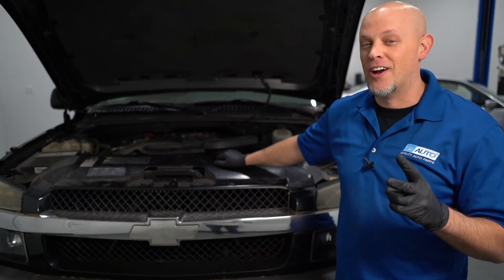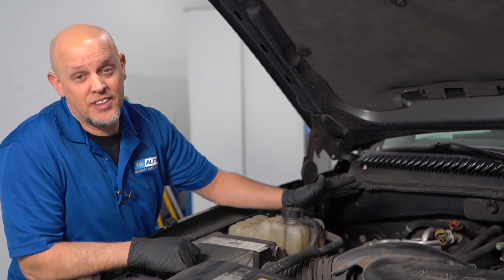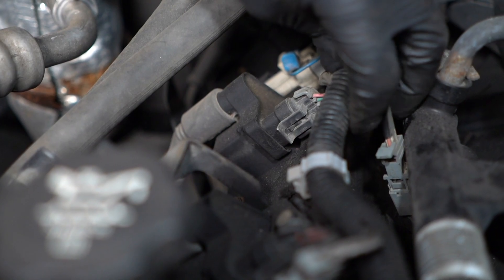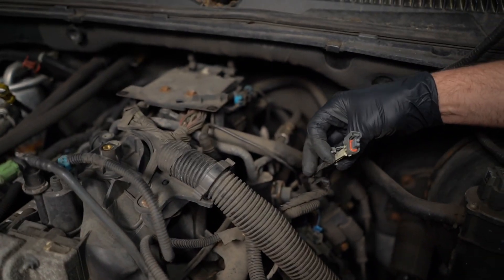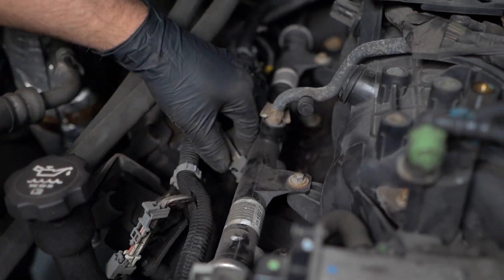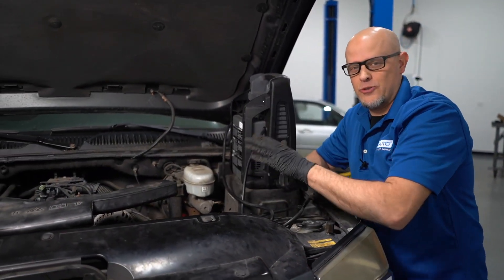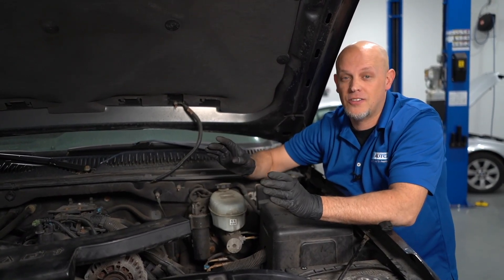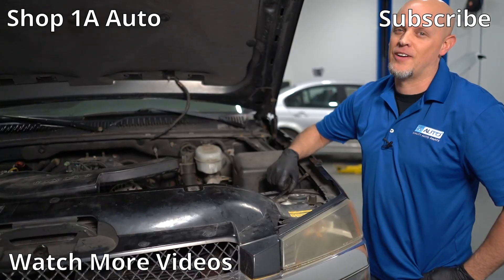Will a V8 Run on Only 2 Cylinders? We Tried It on This LS Engine!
What happens if an engine loses a cylinder, will it still run? How about six? In this video, Andy finds out what happens when a GM LS series engine is left with only two running cylinders! Will it run? Can it drive? Watch to find out!